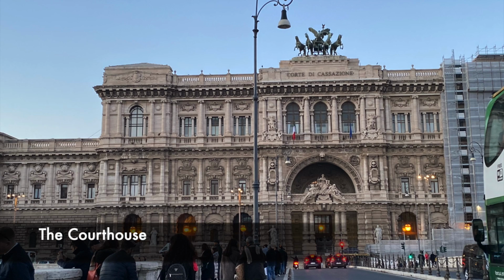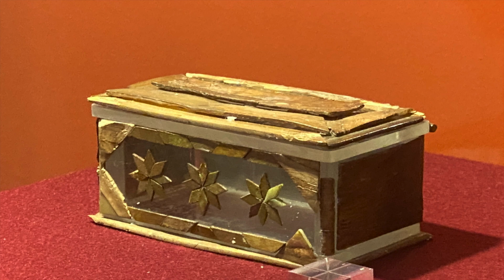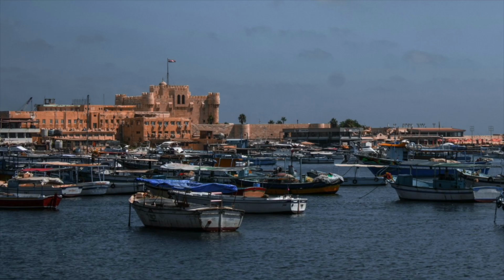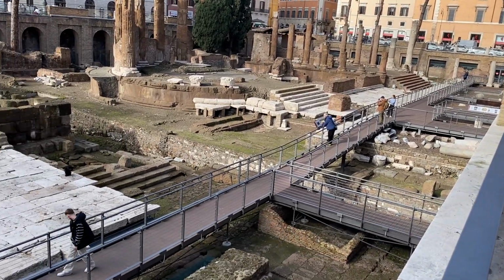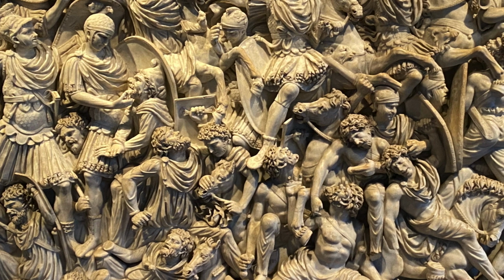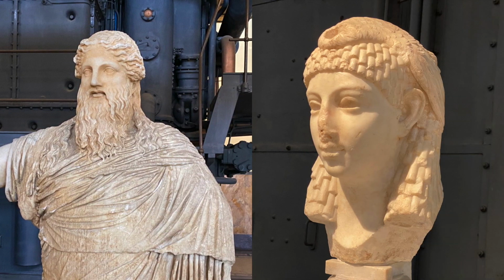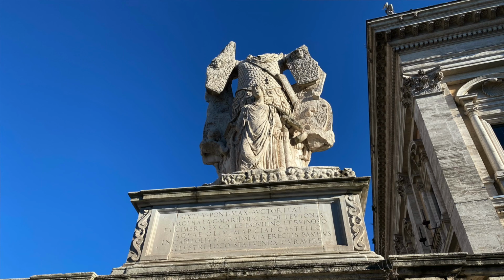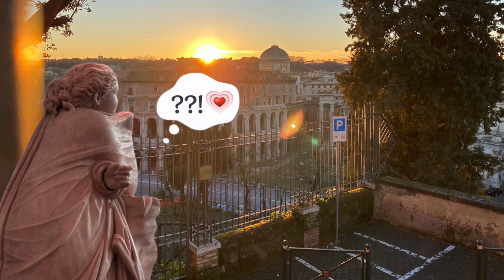[PROGUIDE]Ancient Roman Barbie Doll💙/Colosso statue & more/Centrale Montemartini Museum ep.3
Finally I get to take you to my favorite archeological museum of Rome, Centrale Montemartini.  The name may not be familiar but it's actually the separated headquarters of the Capitoline museums.  You will be amazed what these "minor museums" of Rome has got.
Small, unique with so many wonderful things to see. I have so far made 3 videos on this museum, check them all!

IN THIS VIDEO:
Centrale Montemartini Museum it's unique history
What Rome is about.
doll of Tryphaena Crepereia
ancient roman toys
colossal statue of Fortune
Goddess of Fortune
what is a military trophy?
ancient roman trophy
trofeo
ancient roman life
life in Rome

Humi Takemura / Licensed Tour guide of Rome
FB Humi Takemura
Instagram Rome with Humi

Photo credits:
Largo Argentina plan

modern trophy images/ Egypt photos/artisan hands
from Snappa.com

Music thanks to:
Spring filed by Godmode
Voices by Patrick Parikios
Icelandic Arpeggios by DivKid